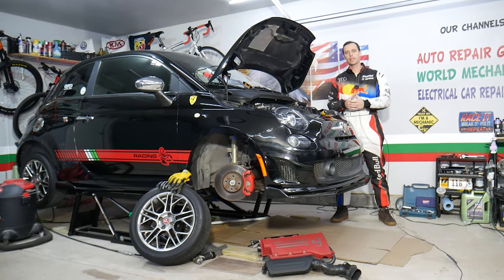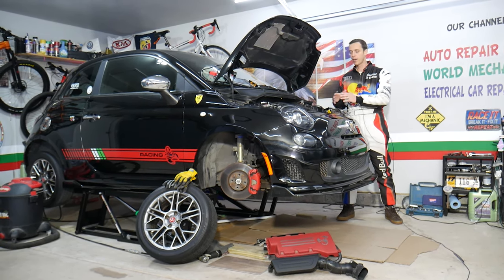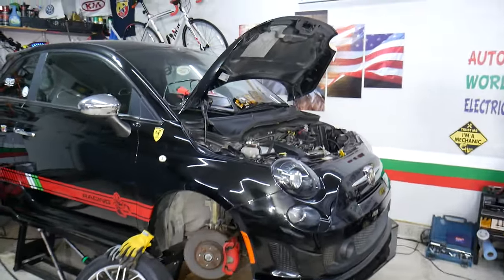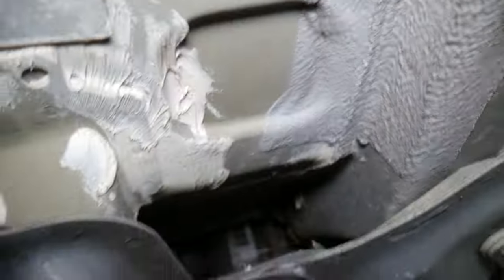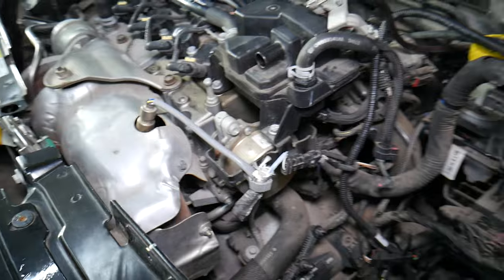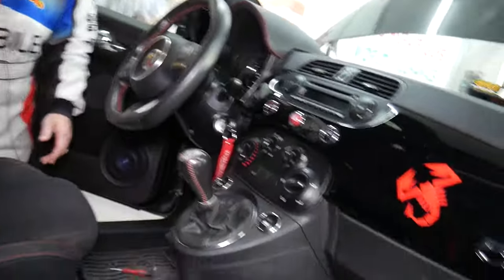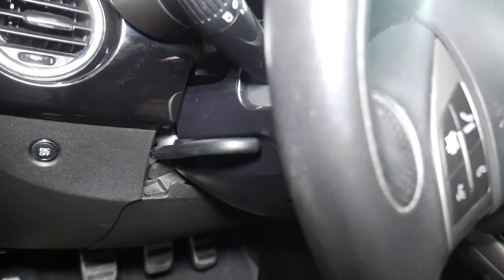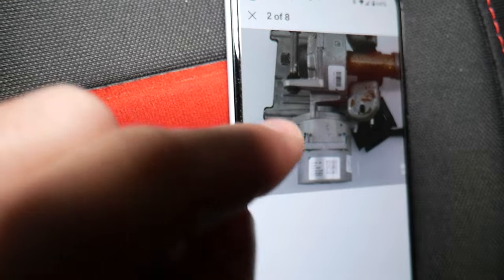FIAT 500 POWERSTEERING MOTOR, WHERE IS THE POWER STEERING FIAT 500 ABARTH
If you have Fiat 500 or Fiat 500 Abarth and you need to replace powersteering motor and want to know where the powersteering motor is located on Fiat 500 because your Fiat 500 powersteering does not work 500 we will explain that in this video. We demonstrated where the powersteering motor is located in case you need to replace the  powersteering motor on 2015 Fiat 500 Abarth but it should work on multiple years Fiat 500 even with different engines.
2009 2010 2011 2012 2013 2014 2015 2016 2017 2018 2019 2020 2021 Fiat 500 Abarth  Powersteering Motor Replacement Removal

•Cameras
Panasonic Lumix FZ300

•Tripod
Polaroid 72-inch

•Microphone
Polaroid Pro Video Condenser

•Light
NEEWER 160 LED CN-160 Dimmable

•Camera
Sony HD Video Recording HDRCX405